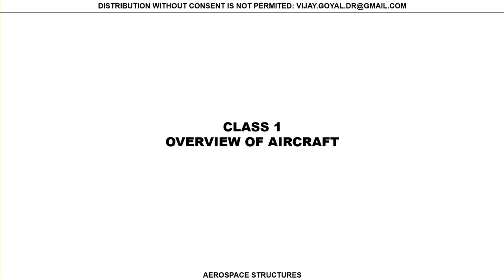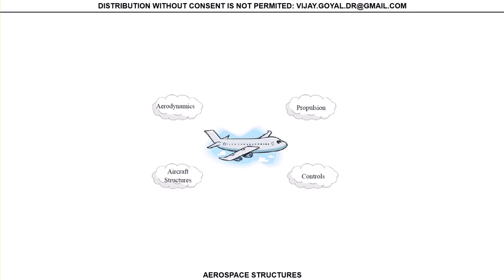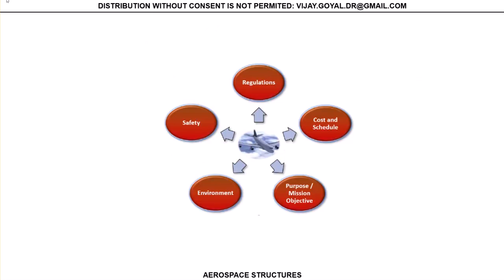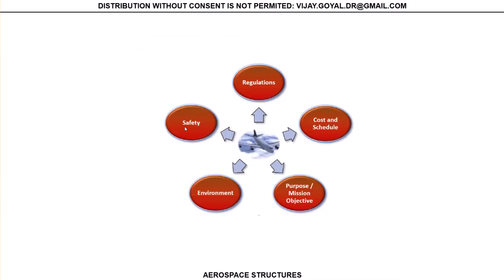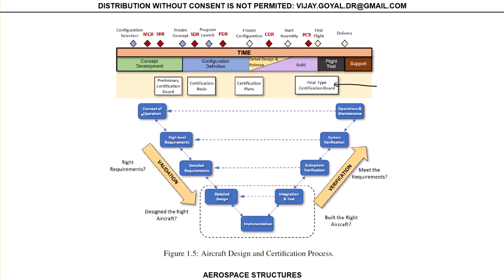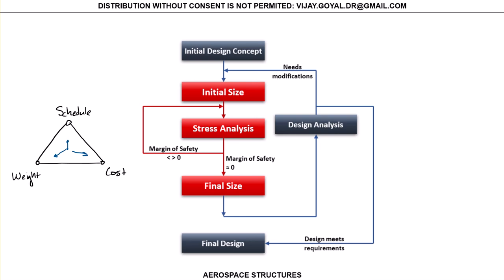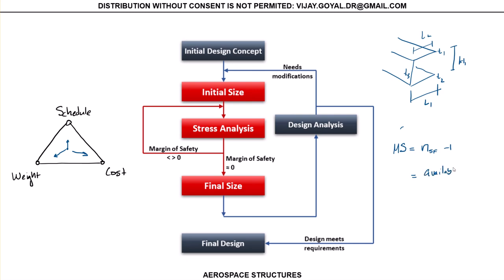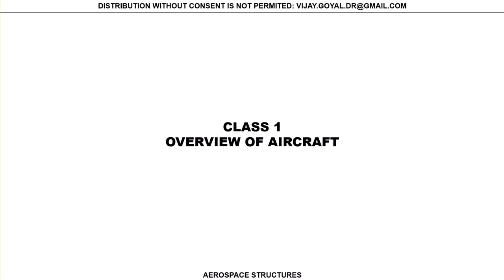Class 1 Overview